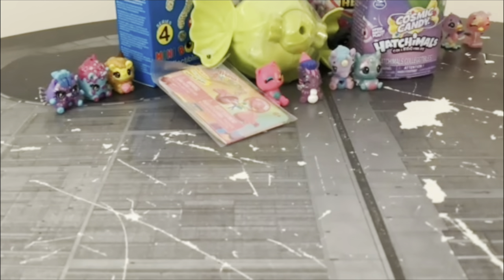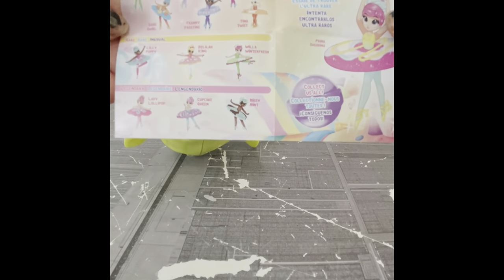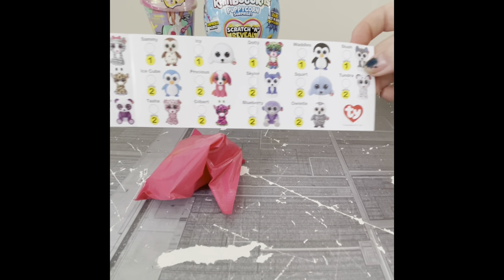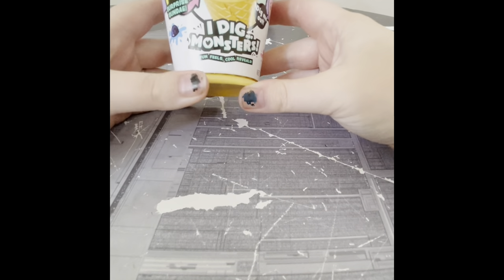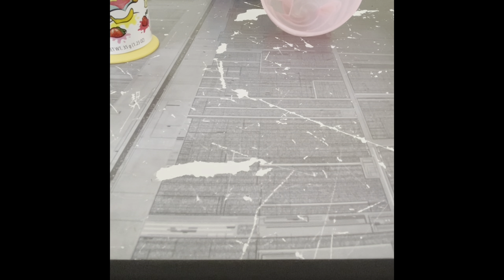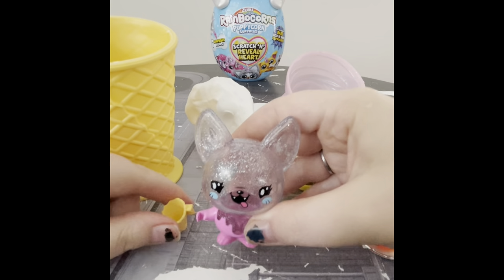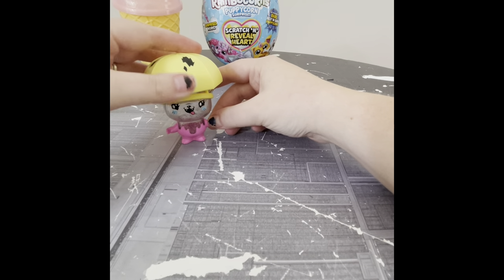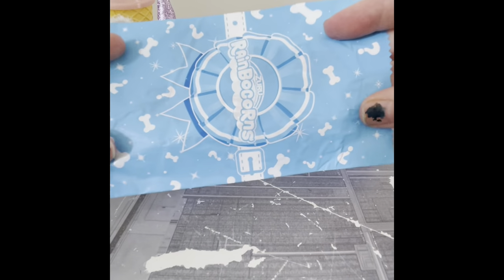Surprise toy opening!!!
Ps: if you have specific toys toys you would like to see let us know ??